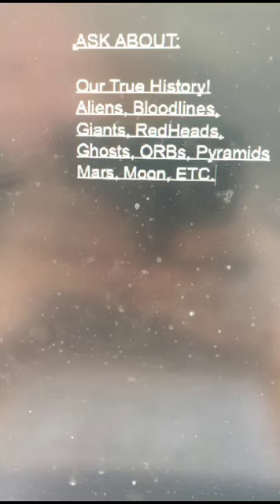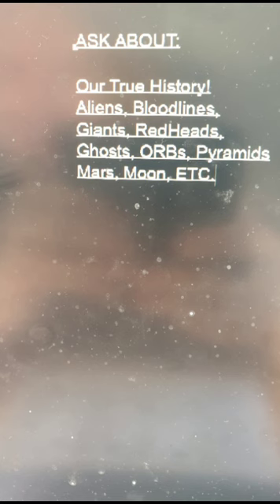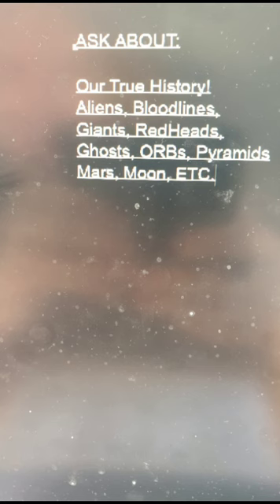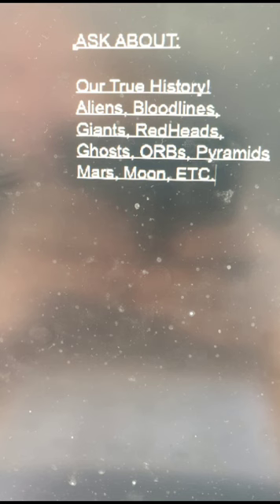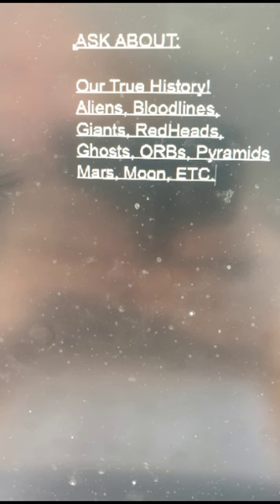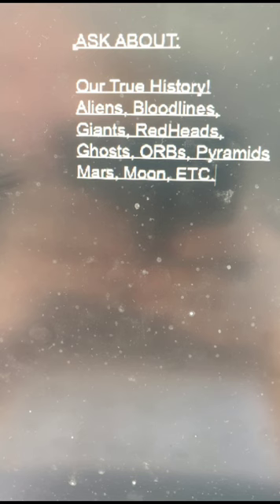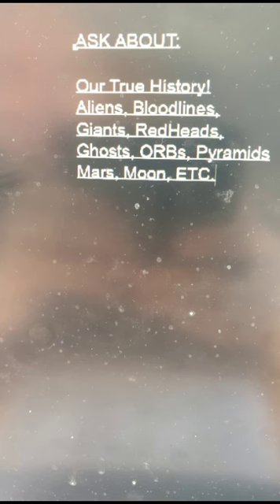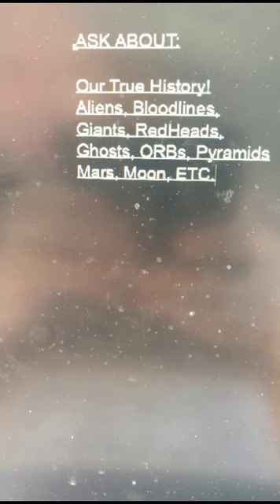OUR TRUE HISTORY Live Chat 42, NASA, Mars, Ron Hubbard, Admiral Byrd, Wombles, Orbs, Tall whites,